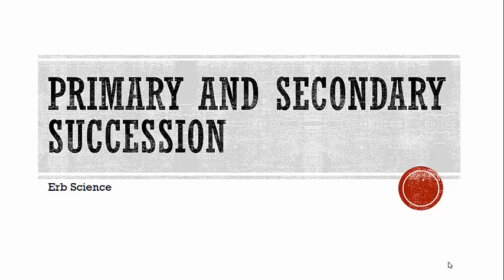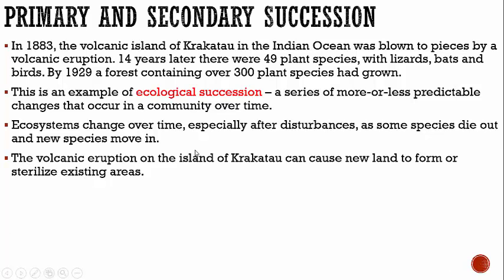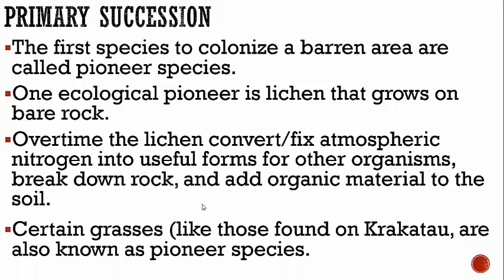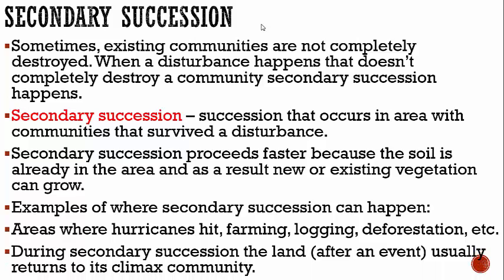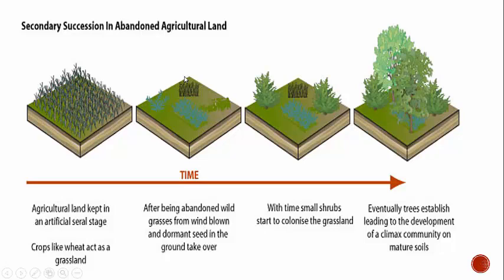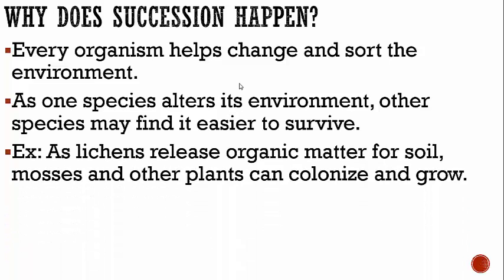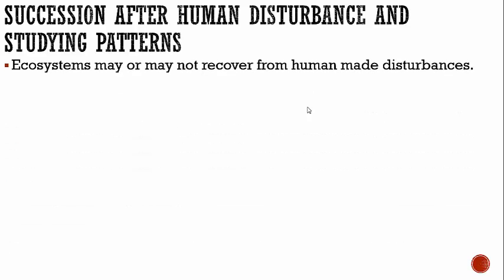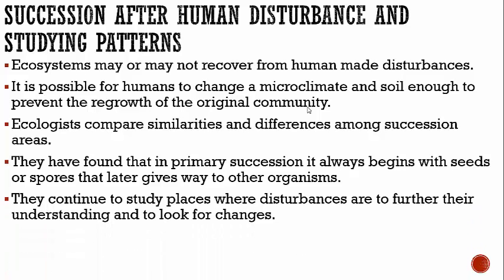Primary and Secondary Succession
What happens when a community or ecosystem is destroyed by a catastrophic event? Does life bounce back? What is the difference between primary and secondary succession?